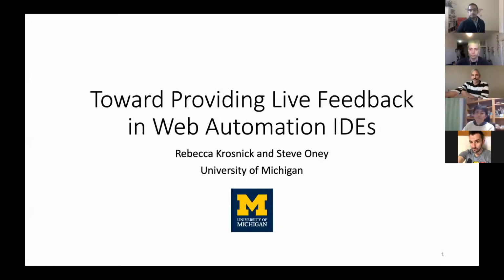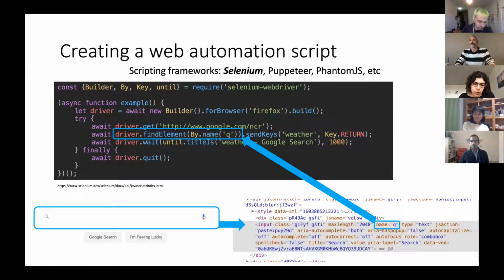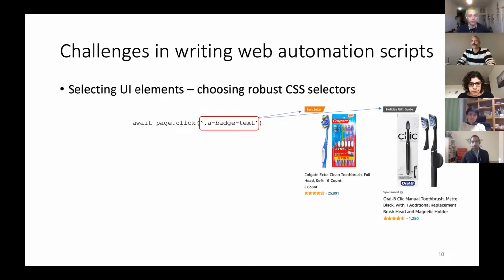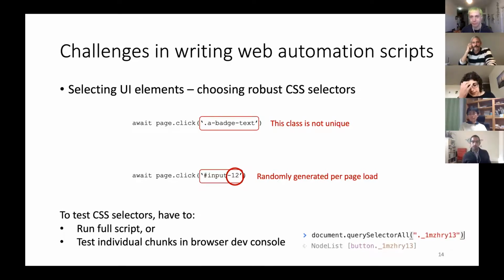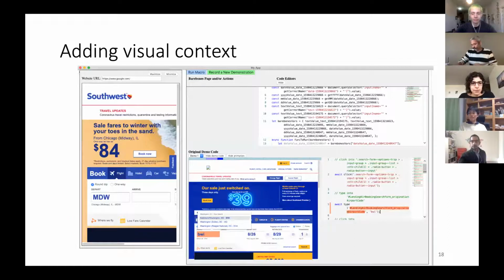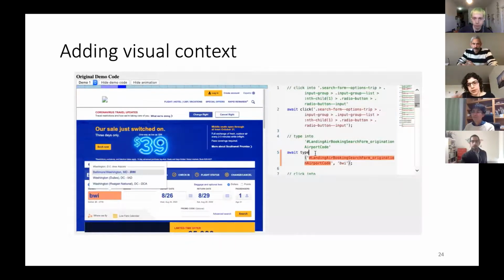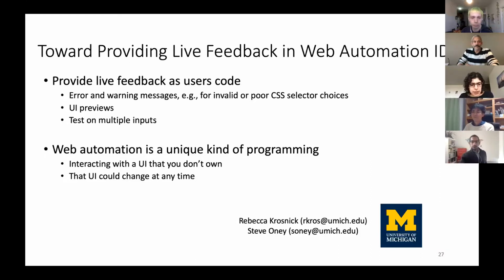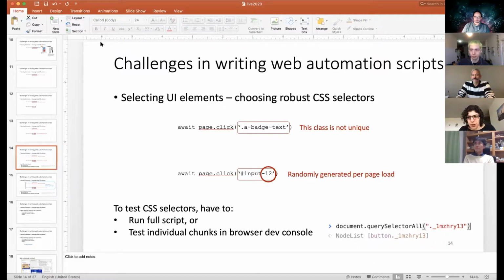Toward Providing Live Feedback in Web Automation IDEs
Rebecca Krosnick, Stephen Oney

Web automation can help users save time and energy by automatically performing tedious web tasks for them. However, macro scripts can be difficult for users to understand and edit, whether they are a colleague viewing the macro for the first time, or the macro creator trying to edit their macro months after it was first created. A major barrier to understanding macro scripts is that they lack user interface (UI) context. Users cannot look at a macro script and understand exactly what UI elements are being interacted with and what effect commands have on the UI. To explore how we might expand macro representations to include visual context, we built VizMac, a tool that lets users record their actions on a web page to generate a macro script and see their recording as an animation. Users can inspect the animation to see the UI state before and after a given line of code is run, and can see the UI elements corresponding to UI selectors in the code visually highlighted. These features help provide an understanding of the code that has been generated. Through a user study we saw that participants appreciated the animation features, but often still struggled to identify the source of errors when they occurred. We believe providing live feedback of the script’s outcome will help users identify the source of errors more efficiently and effectively, and we present several design goals and challenges.

Presented Nov. 17, 2020 at the Workshop on Live Programming